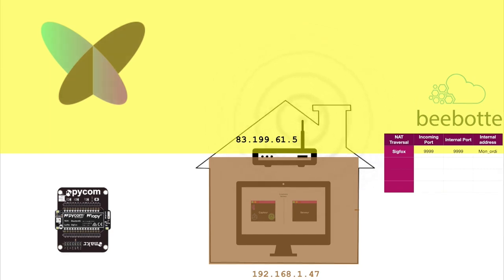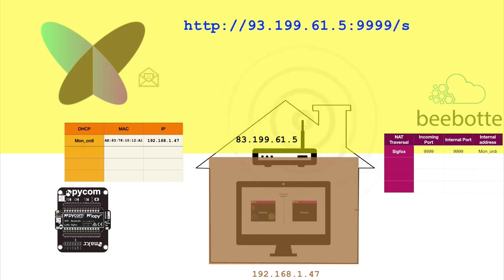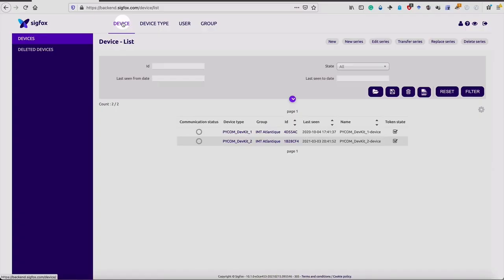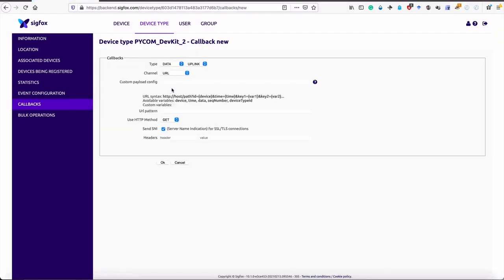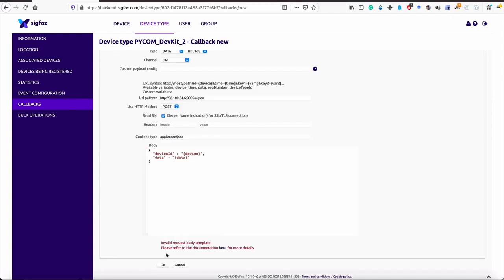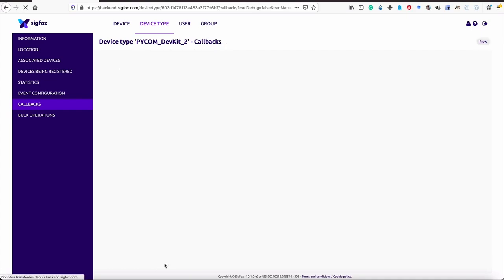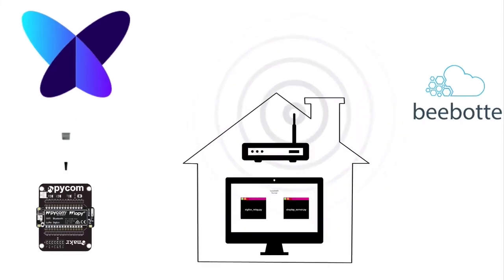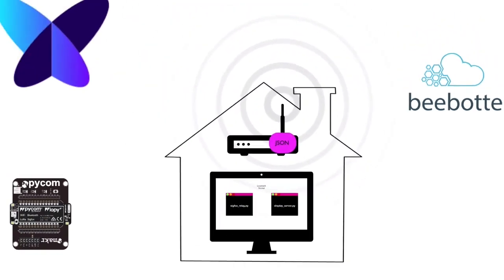Let's directly receive data from Sigfox ⚙️ MOOC PLIDO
Learn how to set up real-time IoT data communication with Sigfox! This tutorial explains how to move beyond basic GET requests to implement instant data transmission using callbacks. We'll cover configuring your home router for external access, setting up POST callbacks in Sigfox, and creating a Flask server to process incoming data. Whether you're building a temperature monitoring system or any IoT project requiring real-time alerts, this guide shows you how to handle urgent data efficiently.